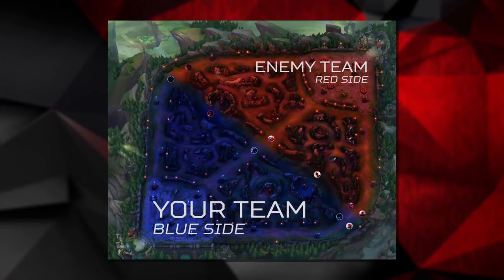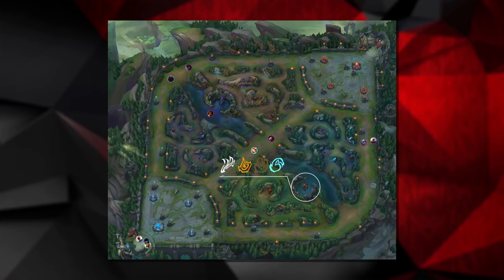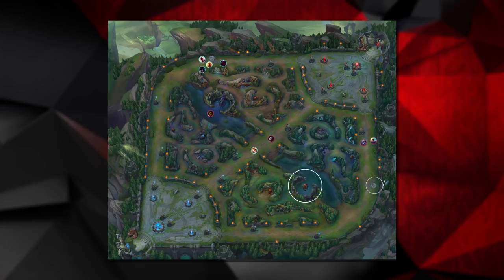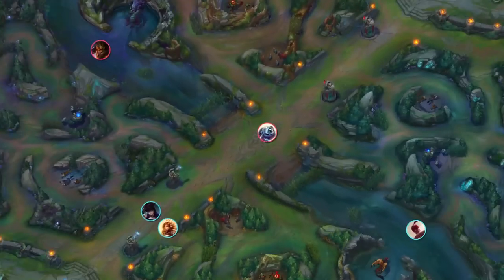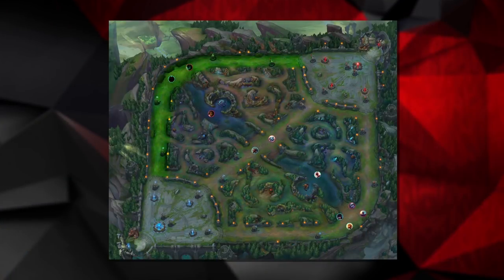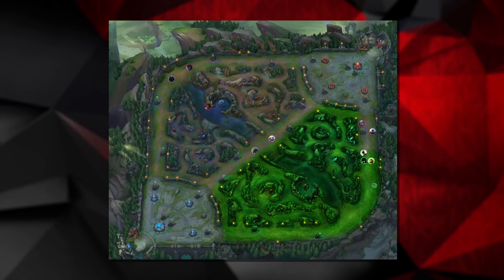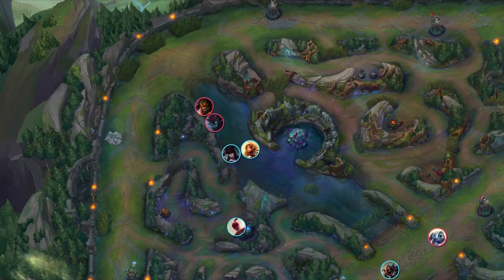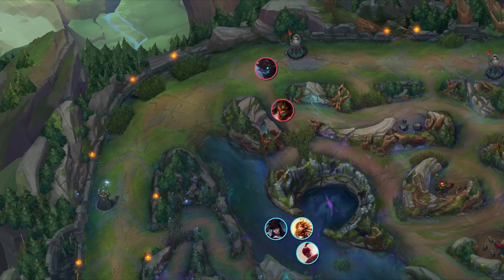What to do with a Bottom Lane Lead? | Training Room | Predator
This video teaches you what to do next after obtaining a bottom lane lead, your options include staying bottom lane, or rotating to mid lane, or top lane. Scarra reveals what you should consider when deciding on each option, along with how to counter these situations if the enemy team is rotating on you.

PREDATOR TRAINING ROOM
Predator Training Room—where elite gamers are forged. This is your ultimate hub for mental, physical, and strategic insights from top esports trainers and sports psychologists. Elevate your game today.